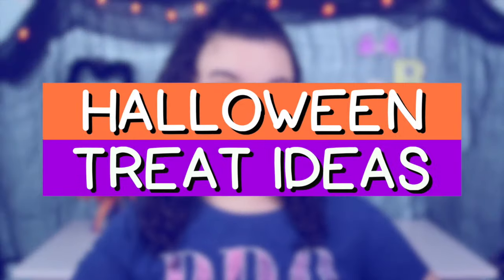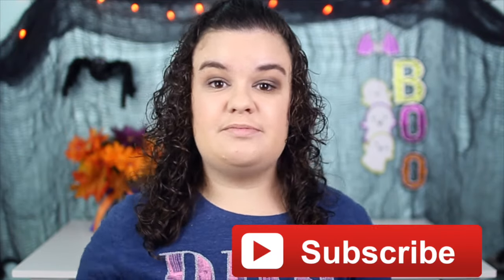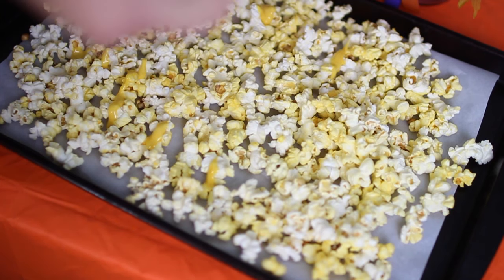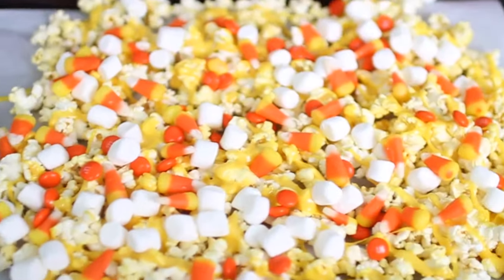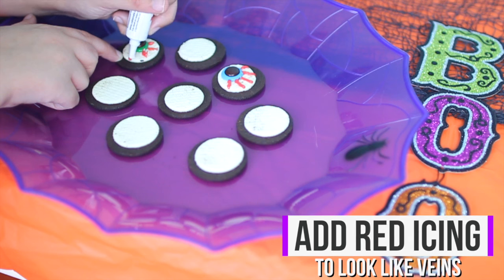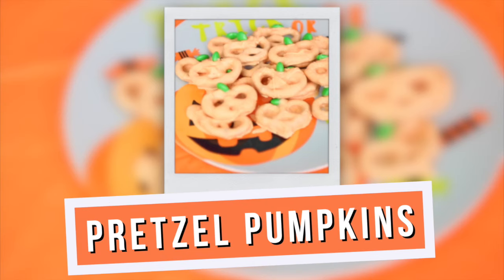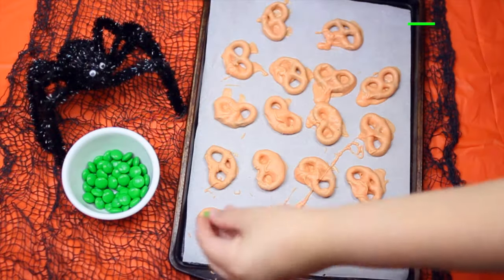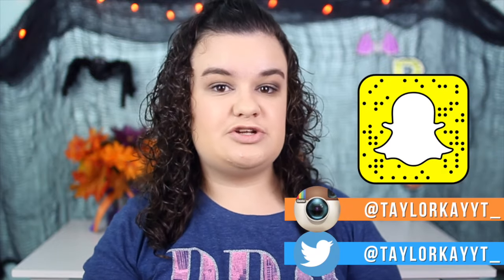DIY Halloween Treat Ideas 2017!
In this video I shared with you guys some Halloween treat ideas and I had so much fun filming and editing this video! Also, I love how all of my treats turned out and I just love this video so much! Anyways, I hope you guys enjoy this video and I love you guys so much! 💞💜😊😍

Age: 20
Where I Live: West Virginia
Camera I Use: Canon Rebel T3i
Lens: Sigma 30mm f1.4 lens
What I Edit With: Final Cut Pro

If you are reading this then I love you so much and you're beautiful! You're one of my TayBaes and I care so much about you! I hope that whenever you read this it makes your day 100x better! Just remember I'm always here for you and I love you a lot! 😊💗🙌